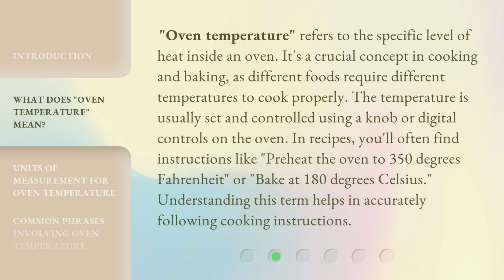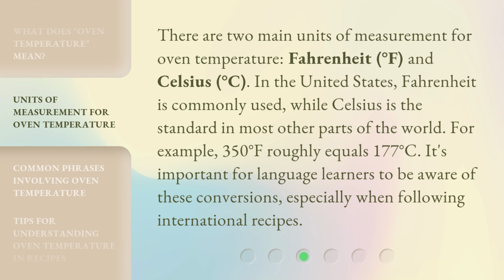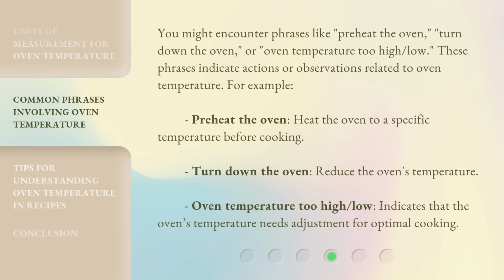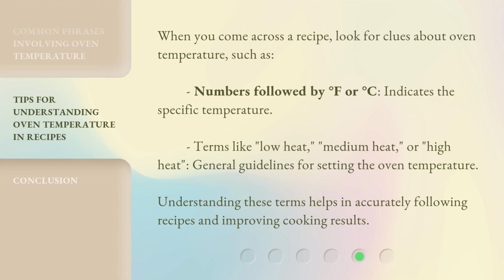Understanding "Oven Temperature": A Guide for English Language Learners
Unlocking Oven Temperature: A Guide for English Language Learners • Confused about oven temperature? This video is your ultimate guide, specifically designed for English language learners. Learn the essential terms and concepts to master the art of cooking in no time!

00:00 • Introduction - Understanding "Oven Temperature": A Guide for English Language Learners
00:35 • What Does "Oven Temperature" Mean?
01:13 • Units of Measurement for Oven Temperature
01:47 • Common Phrases Involving Oven Temperature
02:22 • Tips for Understanding Oven Temperature in Recipes